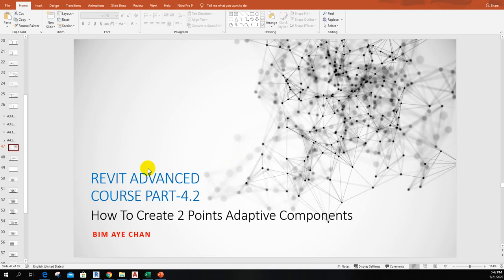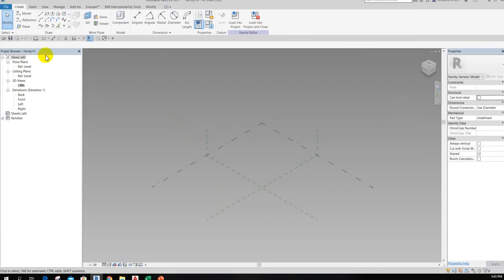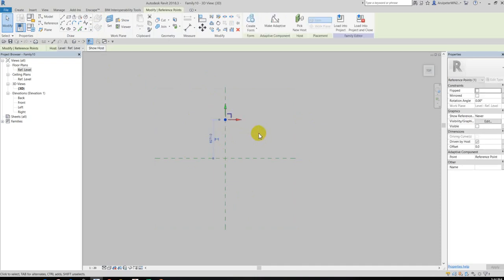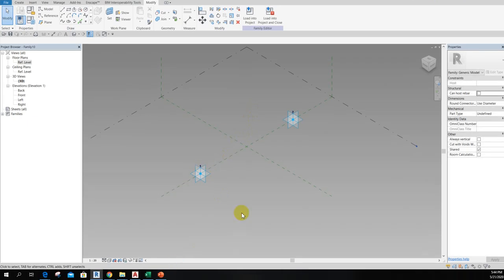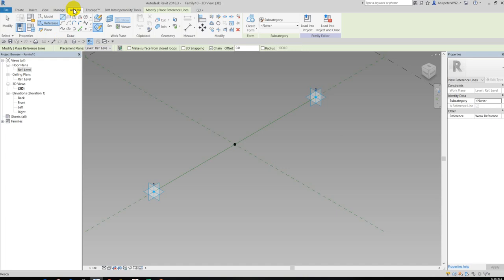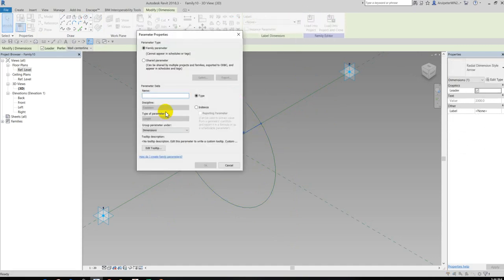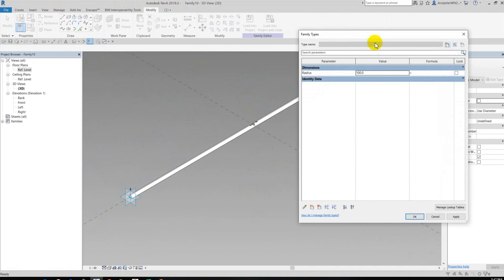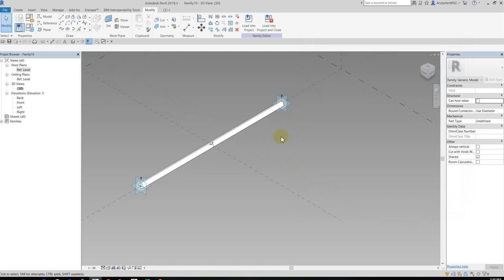02 How To Create 2 Points Adaptive Component In Revit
Hi Everyone BIM AC is here.
This video will help you how to create 2points Adaptive Component in REVIT. We can use 2 points, Adaptive family, in REVIT Pattern Component, and other Adaptive component creation. I hope this video can help with your learning and your work. Check this out for more details information on this
 Enjoy and cheer!